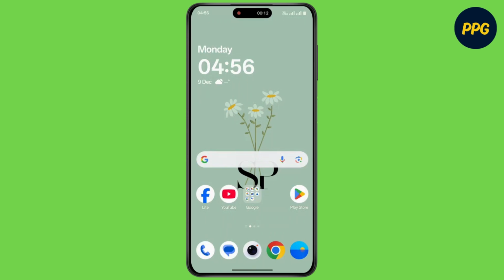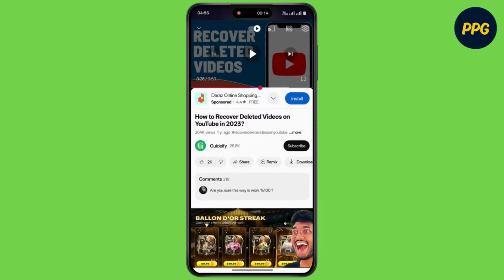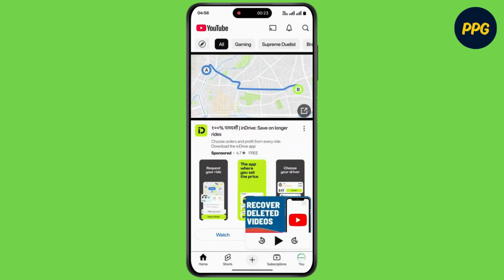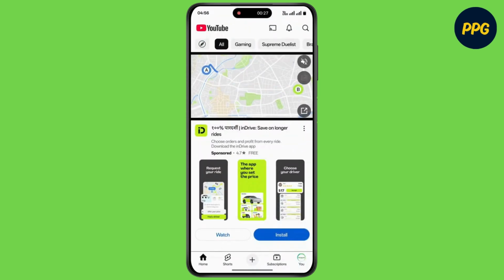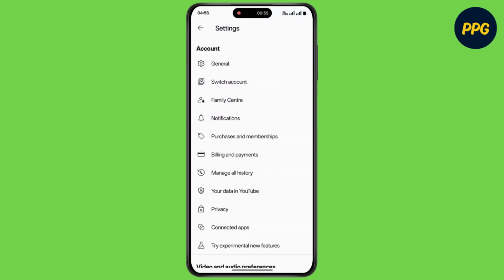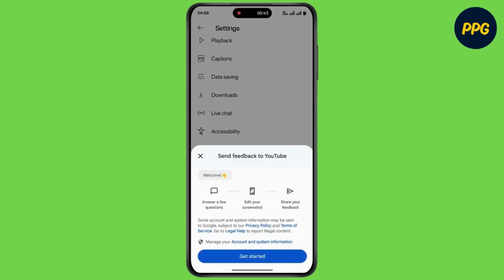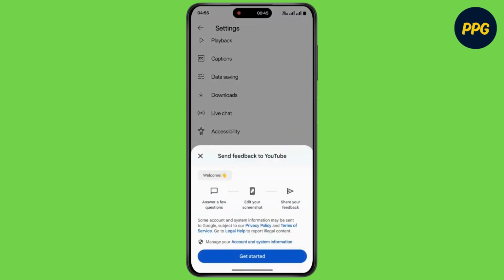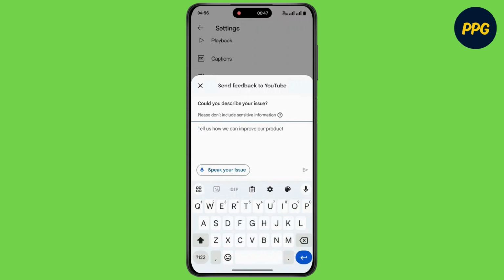How to Recover Deleted Videos on YouTube ?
Hello Guys,

Welcome to our complete guide on "How to Recover Deleted Videos on YouTube?" Losing an important YouTube video can be stressful, but don't worry—this video has you covered! Whether you accidentally deleted your video or it disappeared for some reason, we'll guide you through the possible methods to recover deleted YouTube videos. Learn about tools, tips, and backup strategies to restore your valuable content and get back on track.

In this video, we will show:

Ways to retrieve lost YouTube videos
Steps to recover deleted YouTube videos without a backup
How to use archive websites to find deleted YouTube videos
Tips to prevent accidental deletion of YouTube content